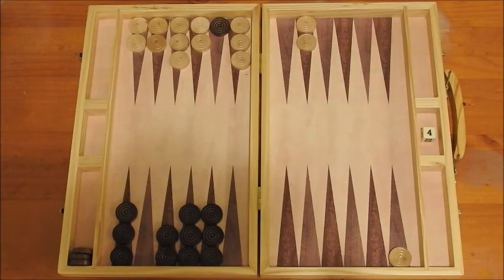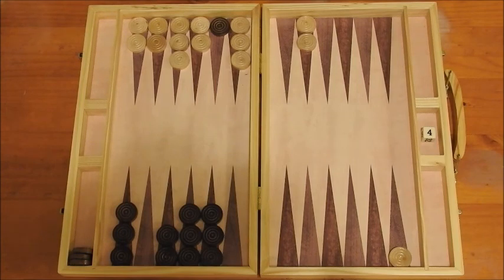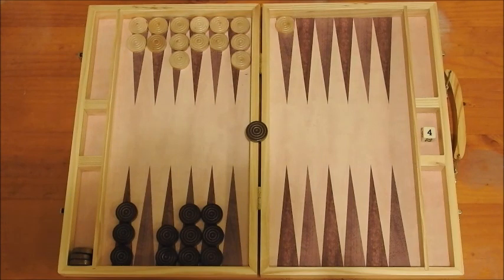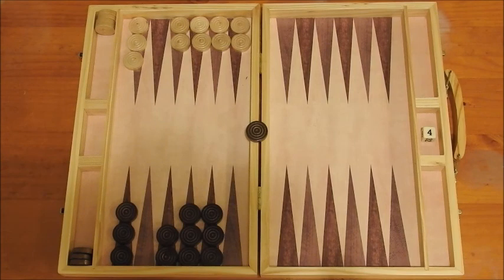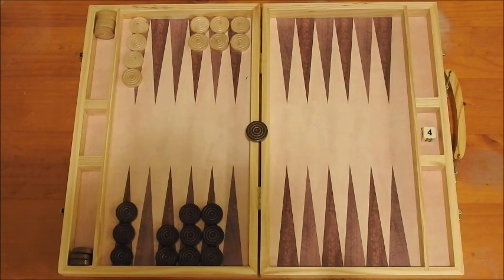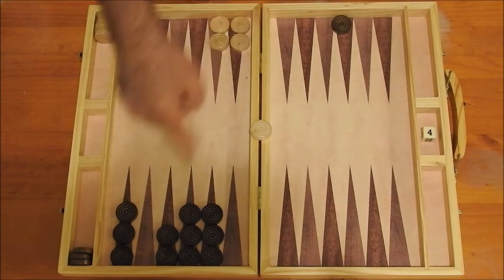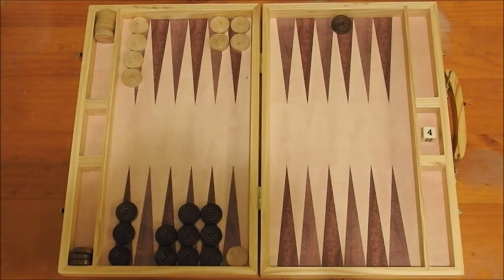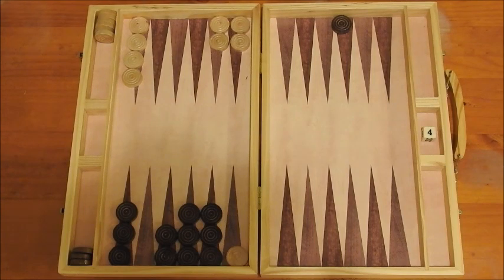Incredible reversal of fortunes - another analysis video of a super exciting game.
This is the third analysis video of practice game number 9. This game was so exciting, that I am making several analysis videos of it in different stages. Watch what happens here. It's unbelievable.